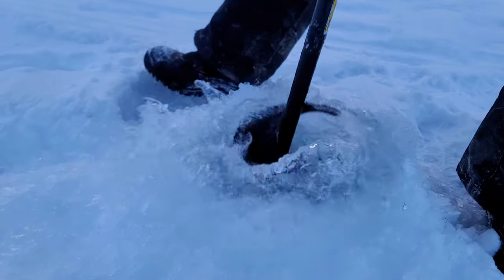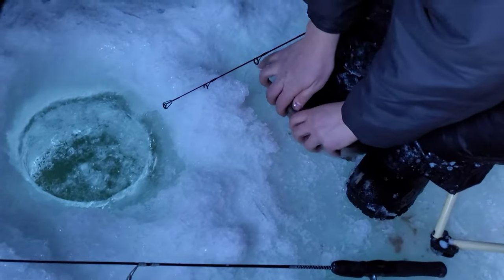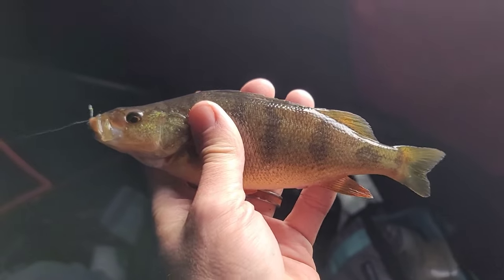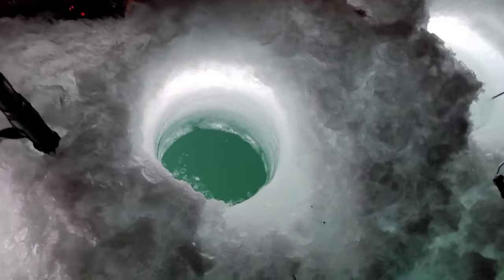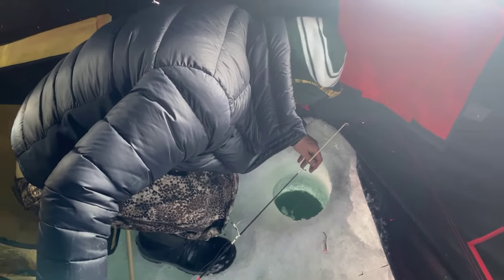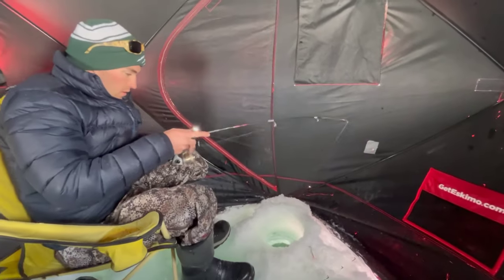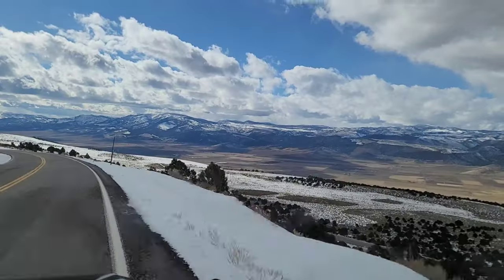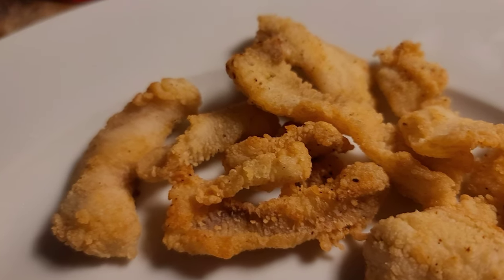Fish Lake Utah Ice Fishing: Catching Piles of Perch!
Ice fishing at fish lake was a blast as we caught dozens and dozens of yellow perch!
With video was made in collaboration with the Utah Fishing Channel